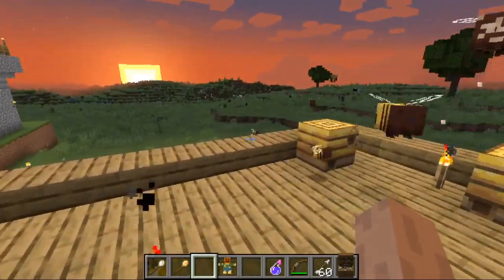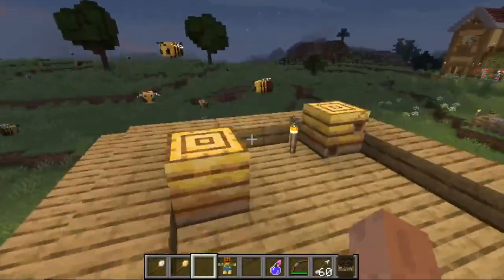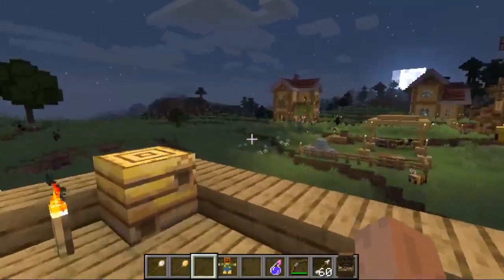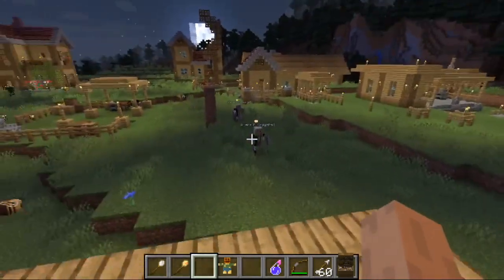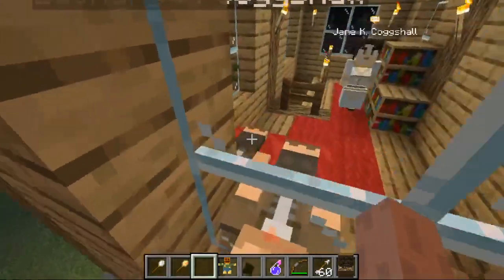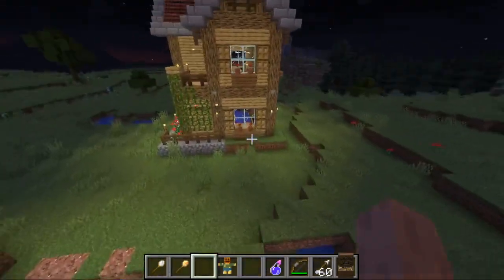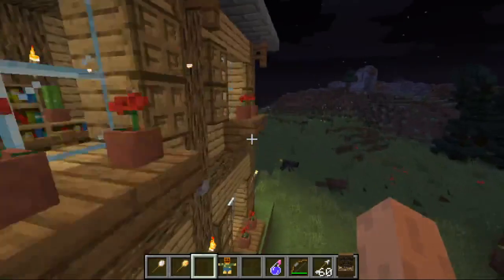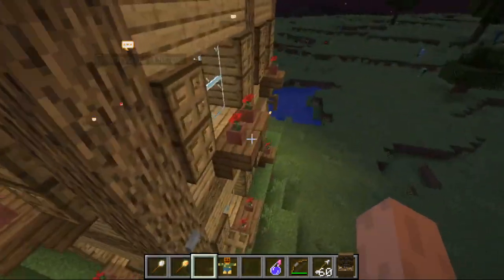1.15.1 Progress Report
Minecolonies Shorts is a series that shows a specific feature of the popular Minecolonies Mod for Minecraft.

for post editing.